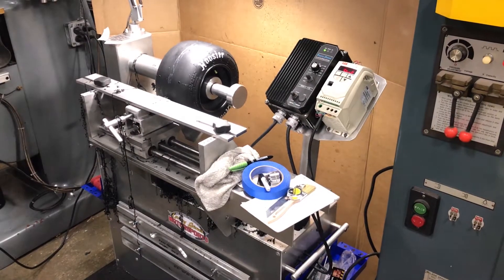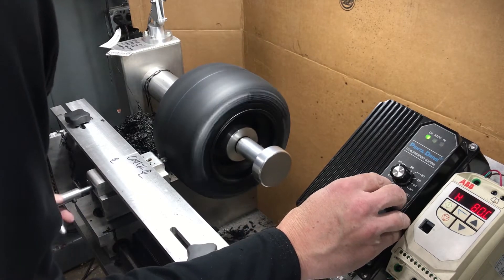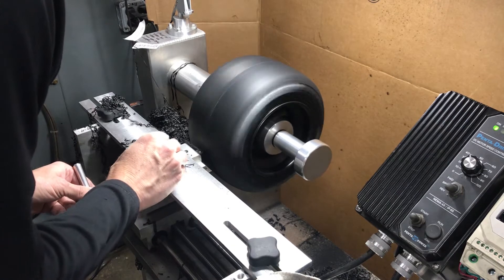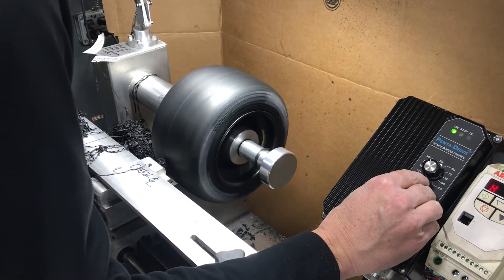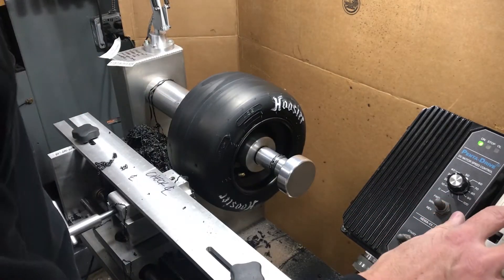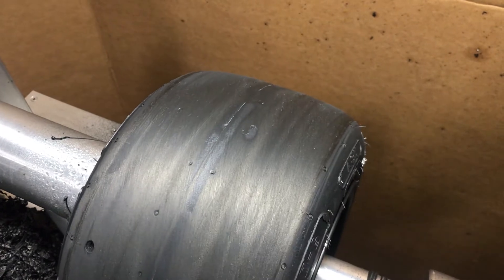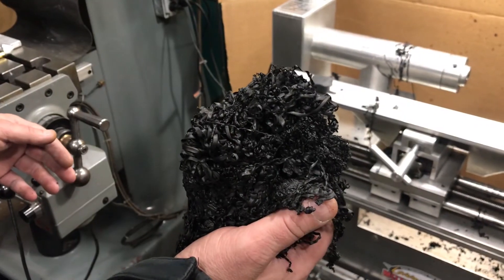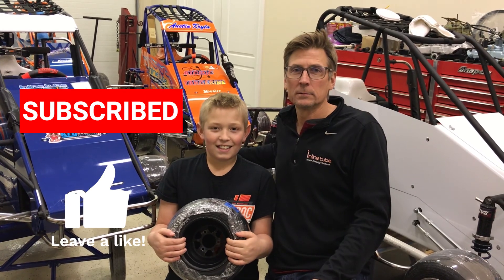Cut my Quarter Midget Tires FAST and True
Learn how to even out and make your quarter midget tire true and straight by cutting with a CNC lathe.  Gain speed and take out wheel hop.